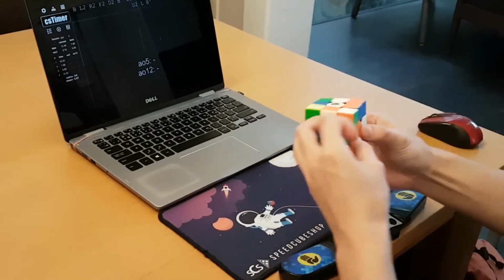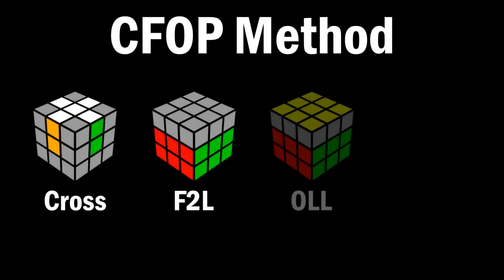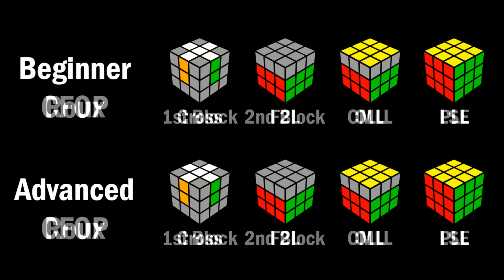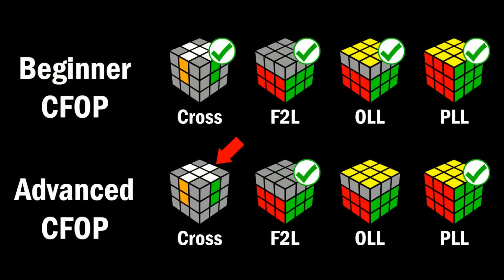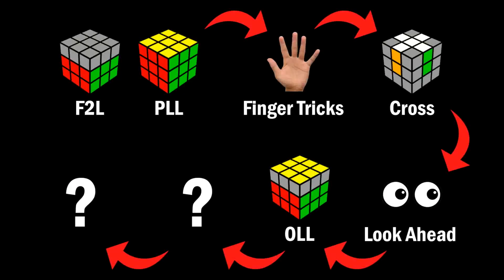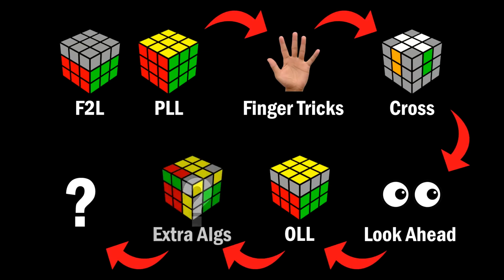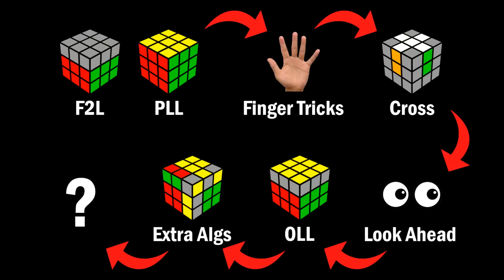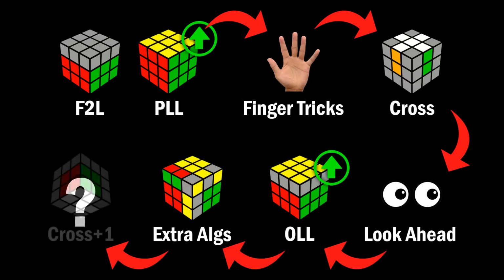Rubik's Cube How to Learn the CFOP Speed cubing Method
An overview of the steps of beginner and advanced CFOP, and how to approach learning it all! Everybody learns at their own pace and style, so feel free to mix it up however you want.